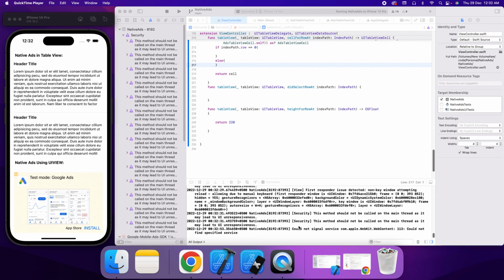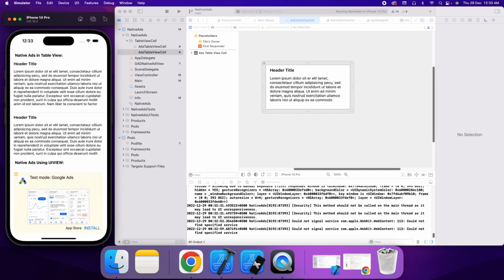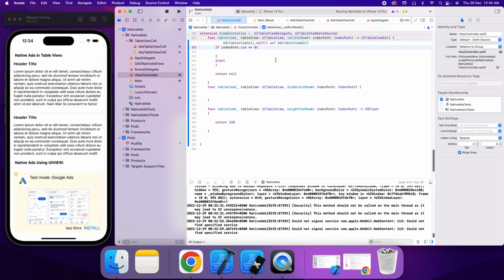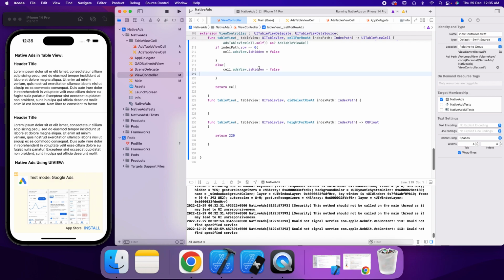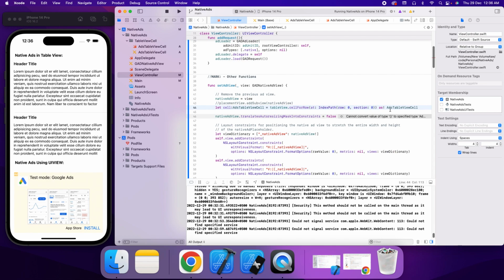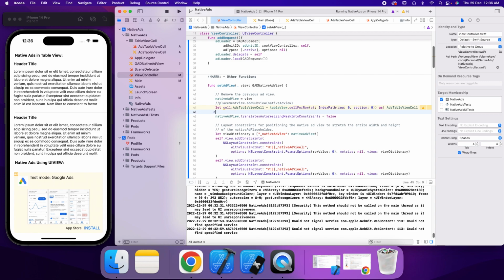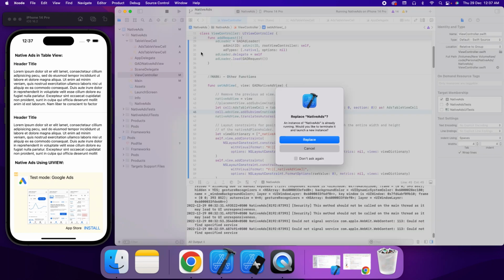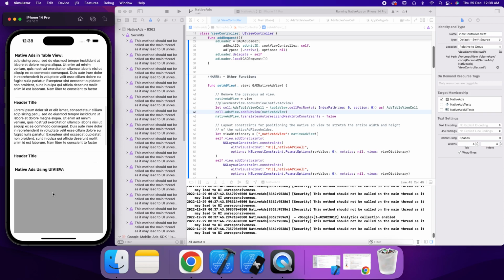How To Implement Admob Native In TableView || CollectionView Ads XCODE | IOS Tutorial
How To Implement Admob Native In TableView || CollectionView Ads XCODE | IOS TutorialIn this video, learn How To Implement Admob Native Ads XCODE | IOS Tutorial.